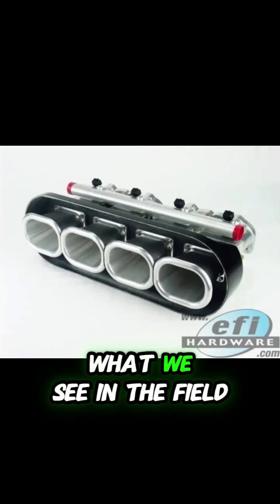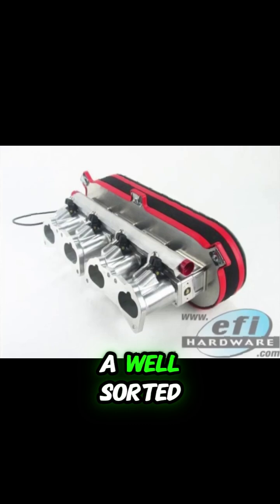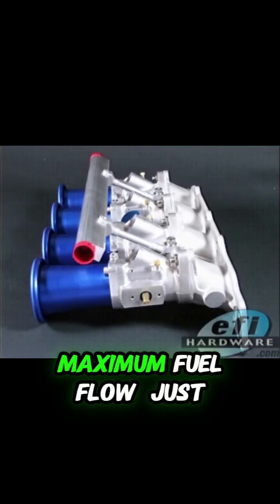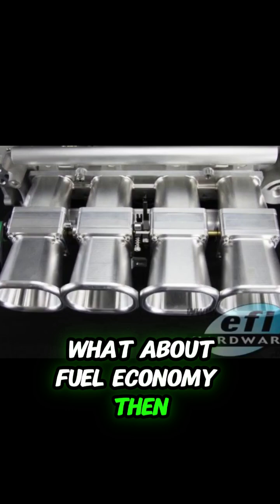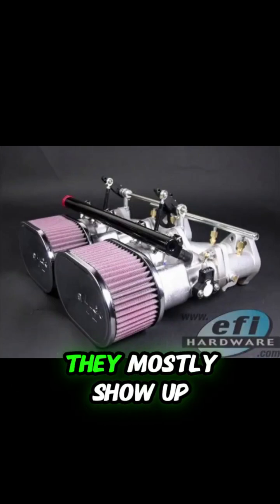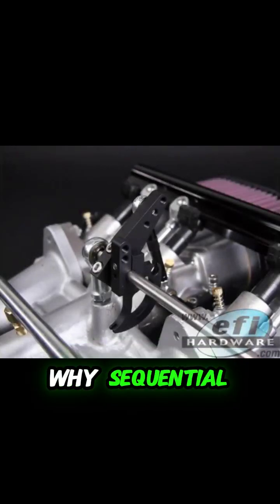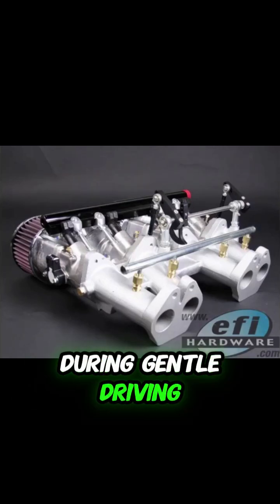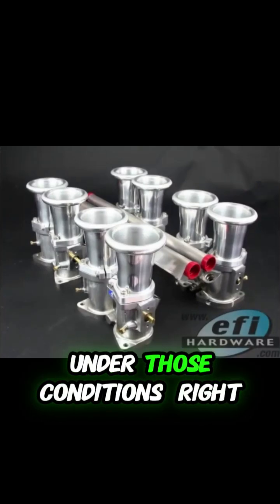Fuel Economy Batch vs Sequential!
Which fuel injection style suits your build? Whether you’re chasing cost savings or peak power, here’s how to choose between batch and sequential setups.